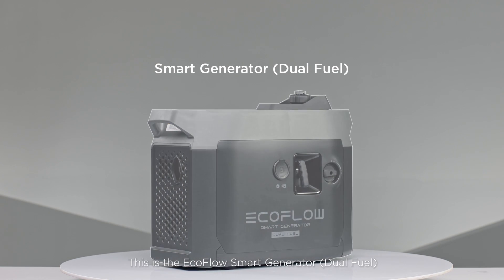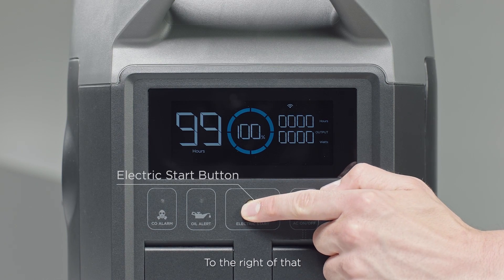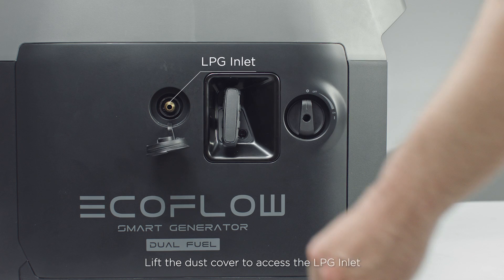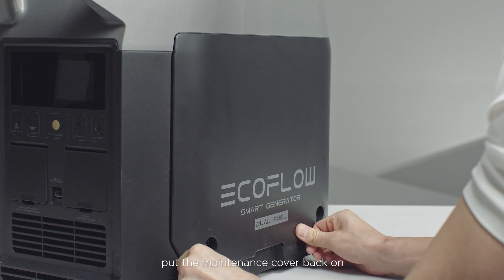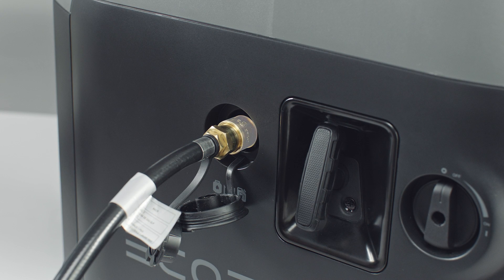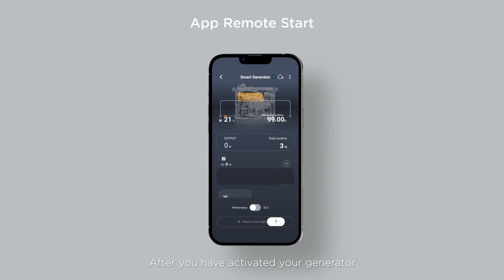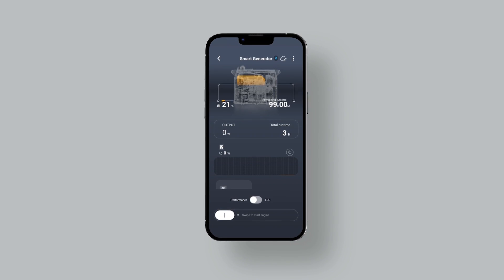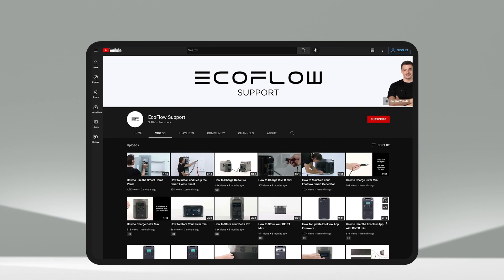Smart Generator (Dual Fuel) Tutorials | Smart Generator Overview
In this video, we'll show you how to operate EcoFlow Smart Generator (Dual Fuel). It will show you how to set up the Smart Generator, how to set up LPG mode, how to start and stop the engine and how to operate it under emergency.